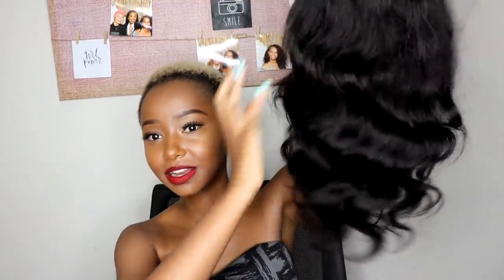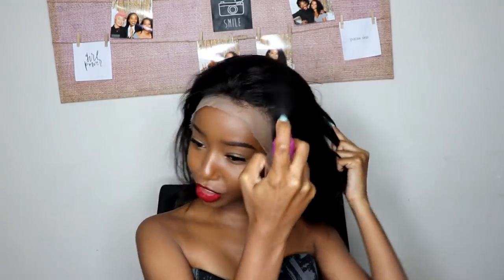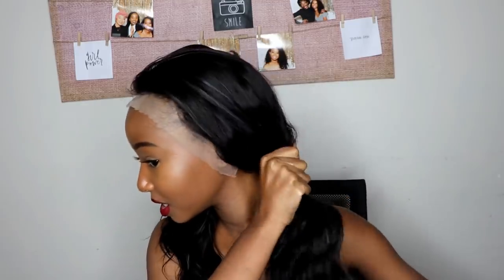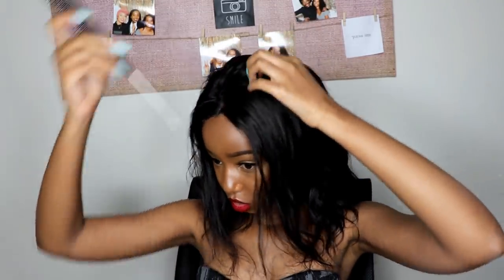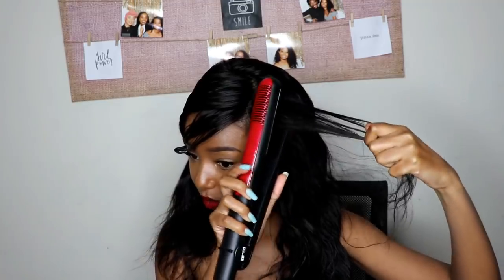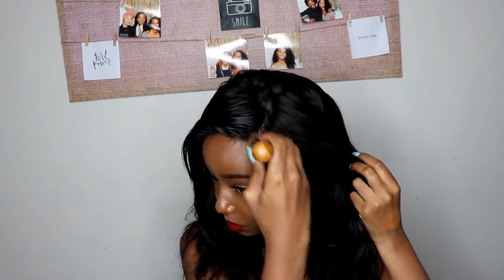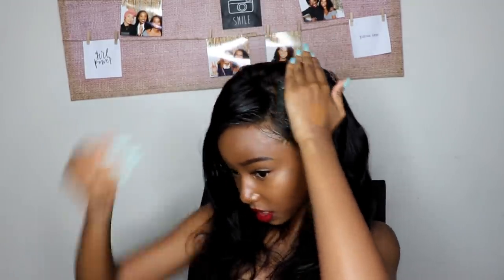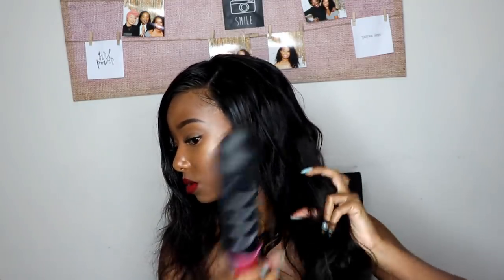GRWM: special occasion - slay & style the wig like your natural hair | Alipearl | Wabosha Maxine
●▬▬▬▬▬▬▬▬▬♛Alipearl Hair♛▬▬▬▬▬▬▬▬●
Hair info → body wave lace front wig, 14inch, small size

Want to win free hair?
IG @ alipearl_hair, Facebook/Twitter @Ali Pearl Hair

3D&5D Mink Eyelashes
Alipearl Wig Grip Band

FAQ:
Camera: Canon 200D / Canon G7X
Lighting: Ring Light
Editing: Filmora

2Timothy 1:7